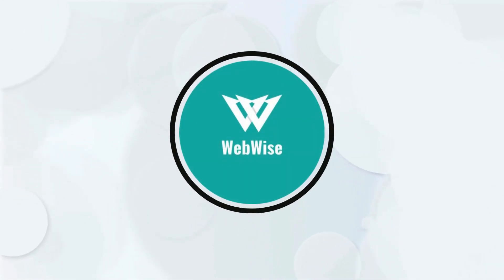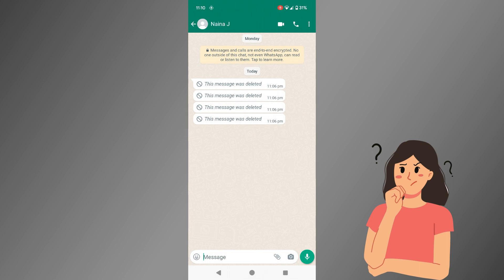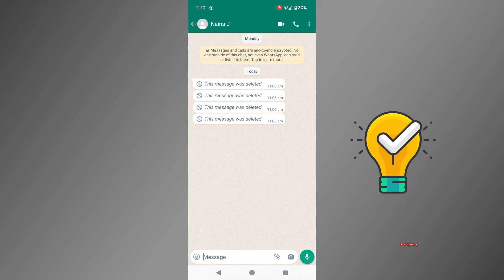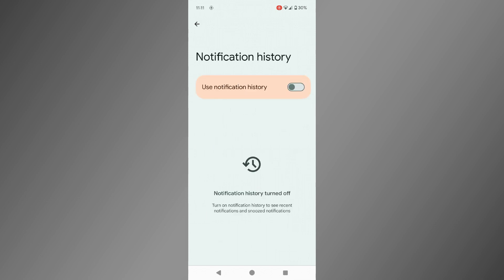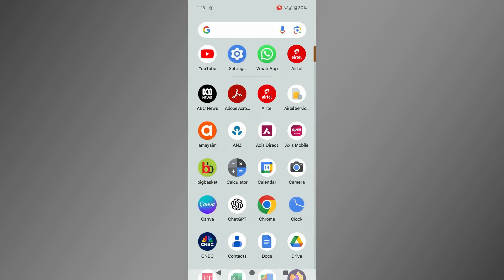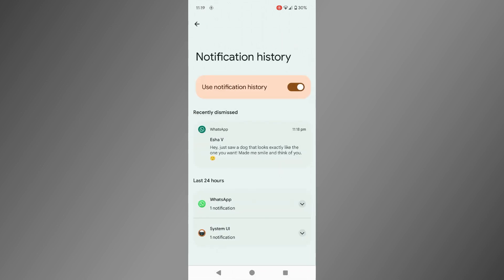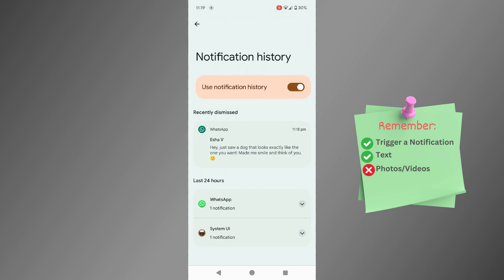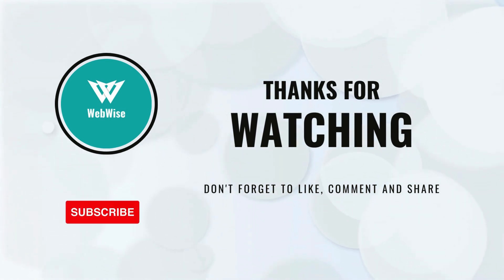How to Read Deleted WhatsApp Messages (on Android Device)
How to Read Deleted WhatsApp Messages? (Android Device)

Ever missed a WhatsApp message because it was deleted before you could read it? In this video, I'll show you a simple trick to view deleted WhatsApp messages on any Android device, using just the Notification History feature. No need for backups or third-party apps! Follow these easy steps to never miss a message again, and discover what those deleted messages said. Whether it's a surprise, a change of plans, or just a smile-worthy message, stay informed with this handy guide.

Steps to Read Deleted WhatsApp Messages:
1. Go to your Android device's Settings,  Notifications, Notification History, and toggle it on. This action enables your device to start logging all future notifications, including those from WhatsApp.
2. When you receive a WhatsApp message and get a notification, but find the message deleted in the app, don't worry.
3. Navigate back to Settings and select Notification History. Here, you'll find a log of your recent notifications, including the content of the now-deleted WhatsApp message.

Important Points to Remember:
This feature records text messages triggered by notifications.
Media messages such as photos or videos are not displayed through Notification History.